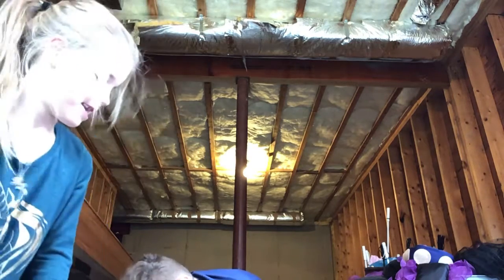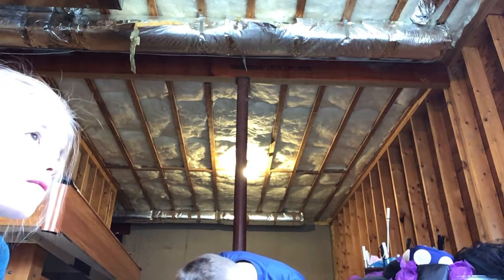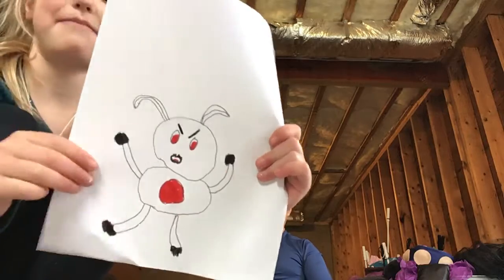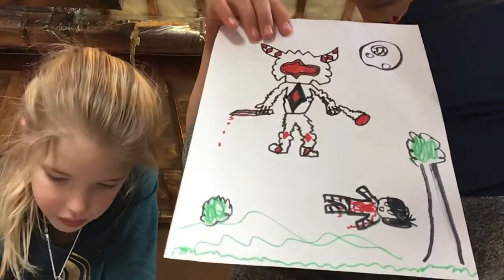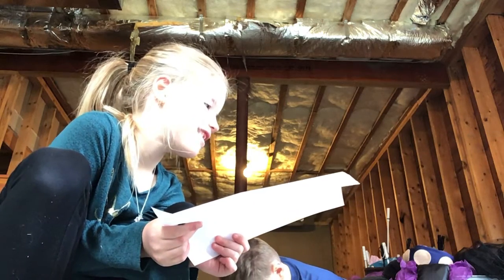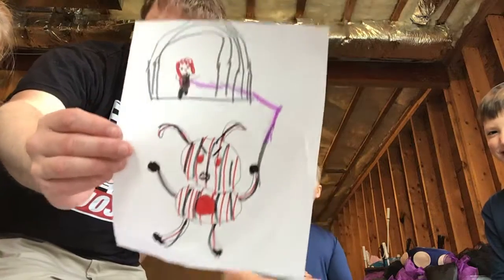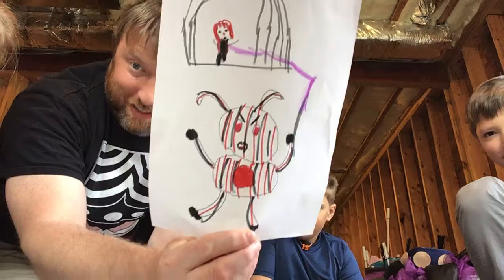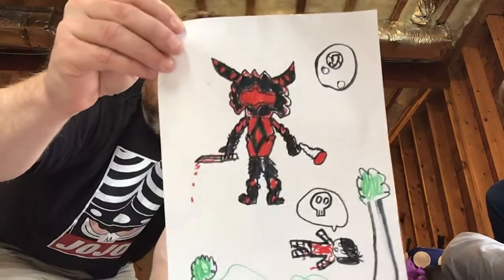Doing a really fun drawing competition you’ll see who wins